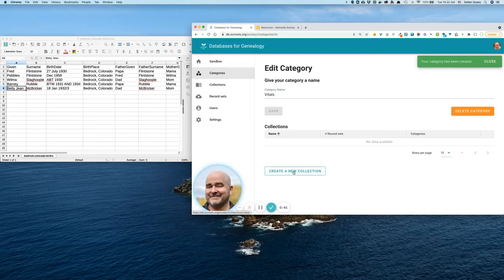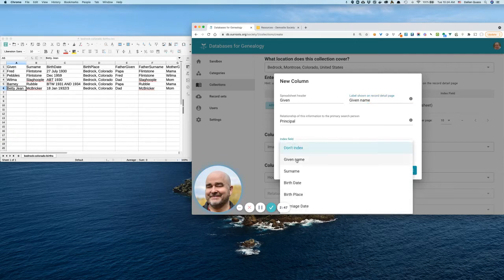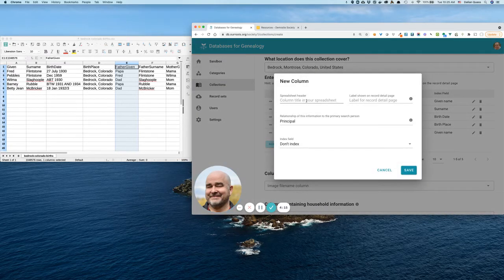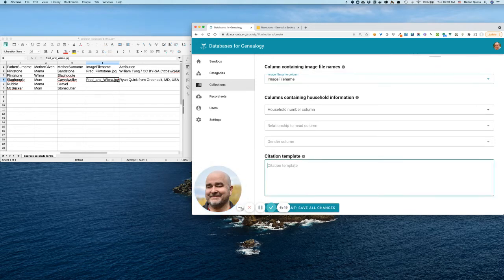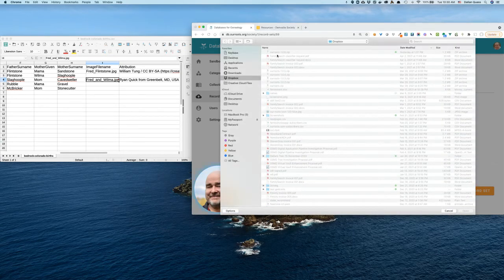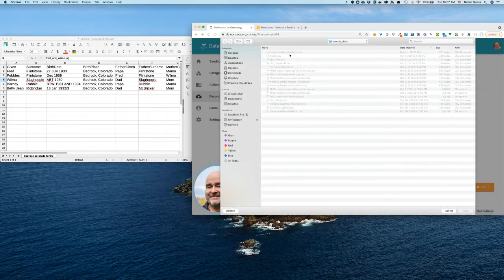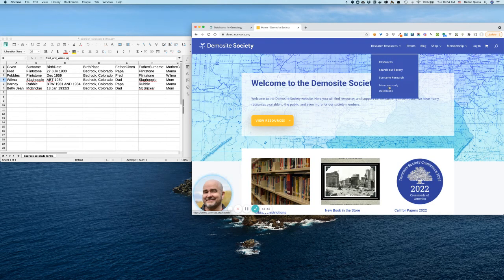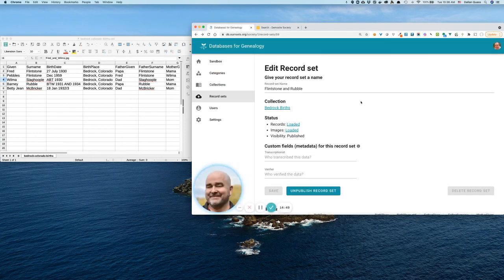Make vital records searchable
This video explains how to upload vital records such as births, marriages, deaths, as well as other records such as cemeteries, or obituaries to db.ourroots.org and make them searchable on your genealogy society's website.